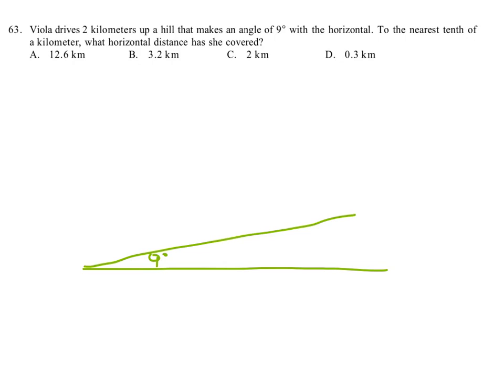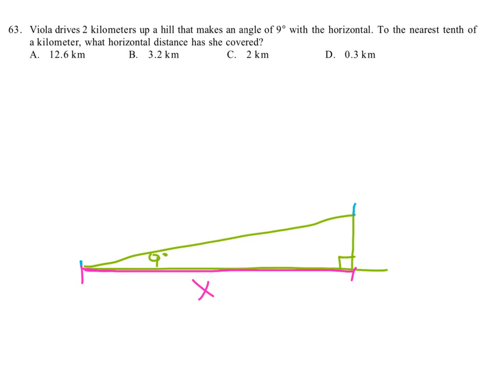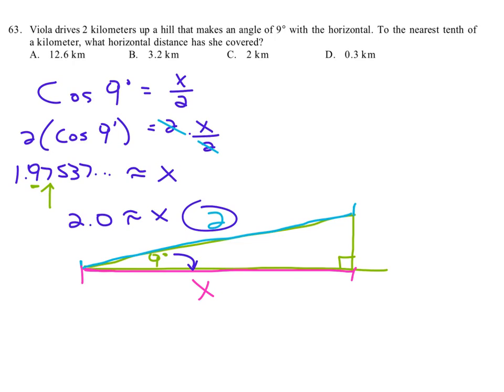Geometry Final Exam Practice #63